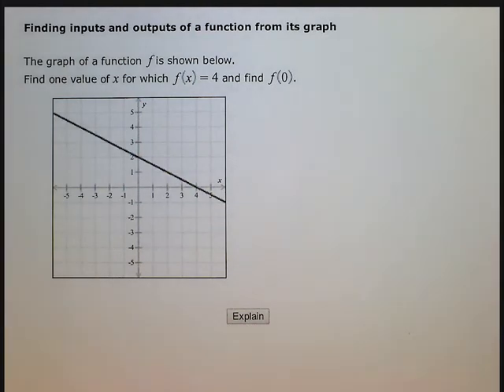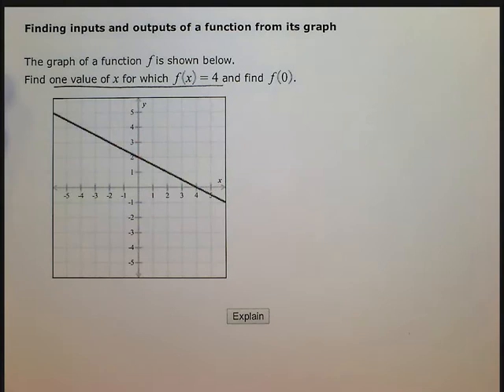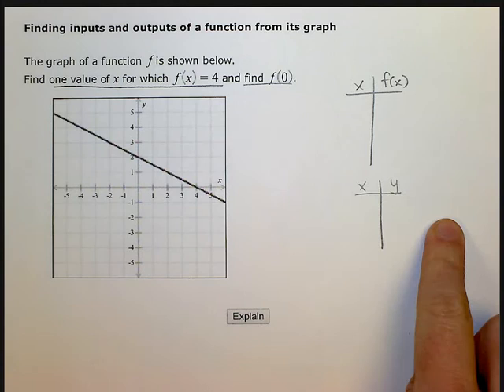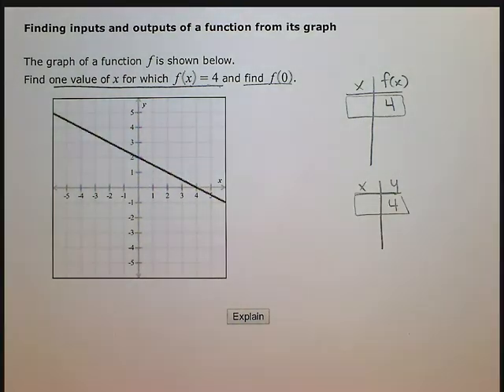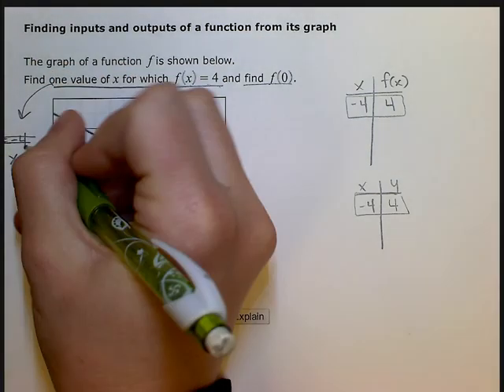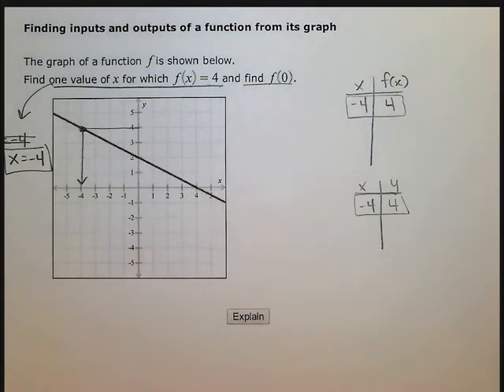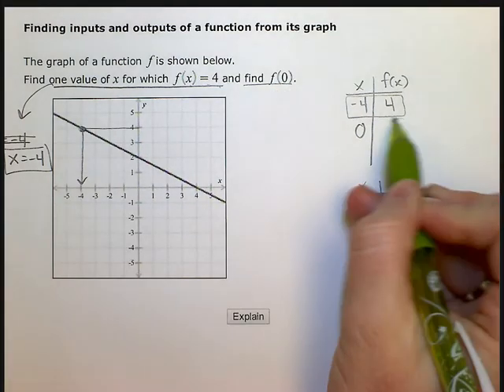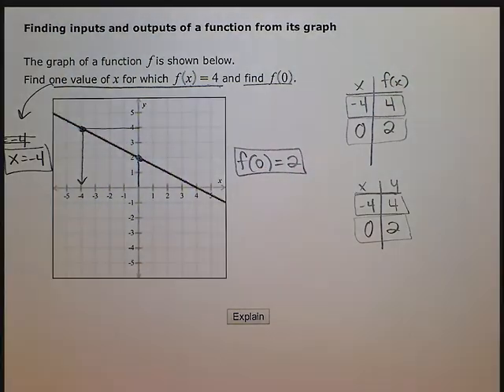Finding inputs and outputs of a function from its graph (SB)